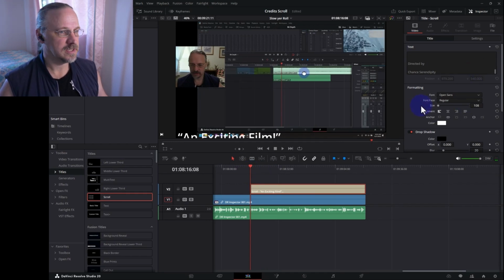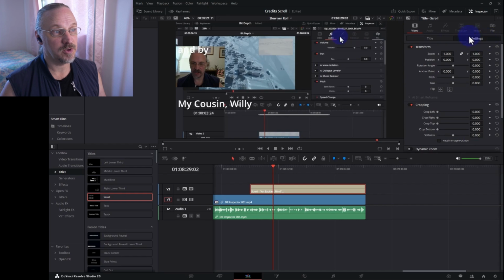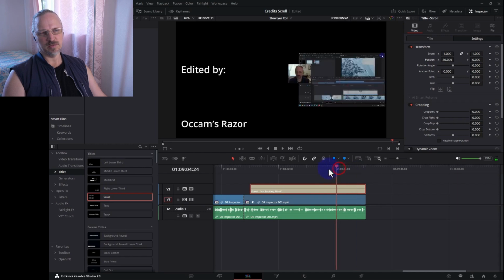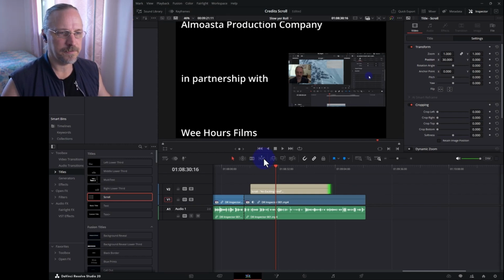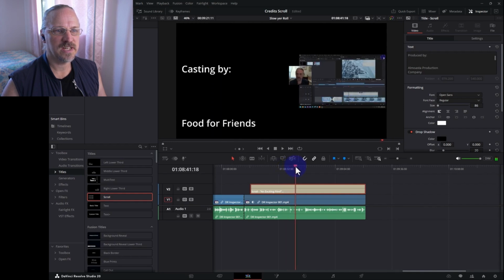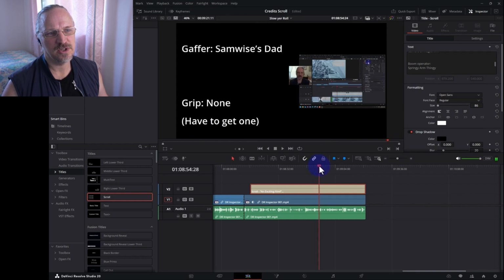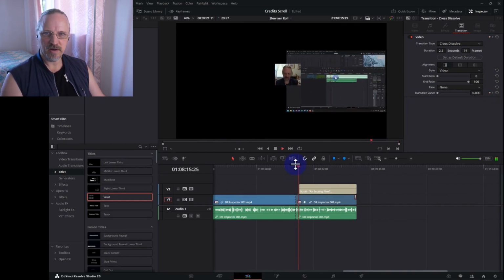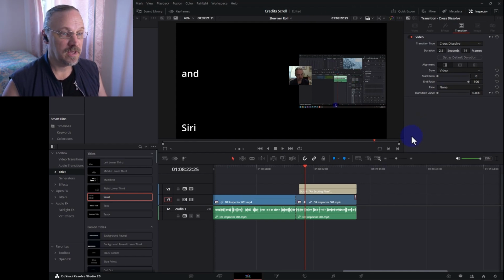Scrolling titles in Resolve. Credits? Informative? It's easy.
Need some end credits in the traditional vertical scroll? Resolve's "Scroll" title, available in both Free and Studio versions, has you covered.

It is a little different than the other titles so let's take a look at it.

Production notes: On the road with the FX30 these days, audio is DJI Mic 2 into the camera via the hotshoe adapter (so friggin' handy). Lighting is the Neewer HS60B bounced off the wall for diffusion. Camtasia for screen cap and Resolve for editing.